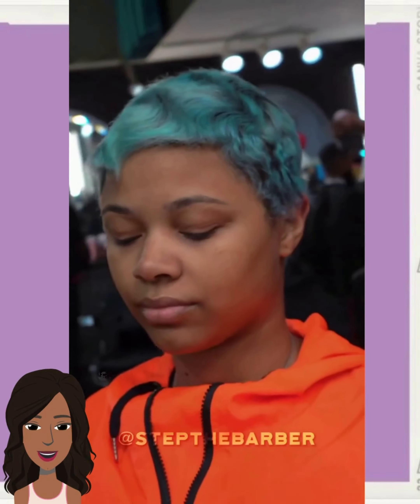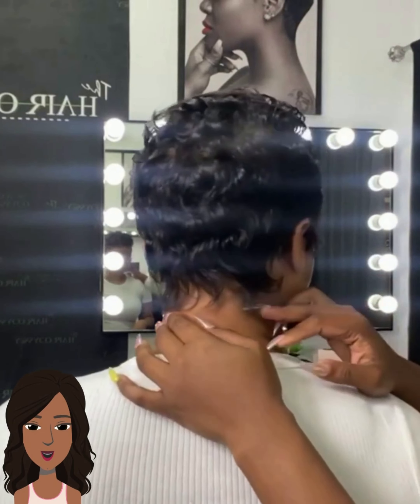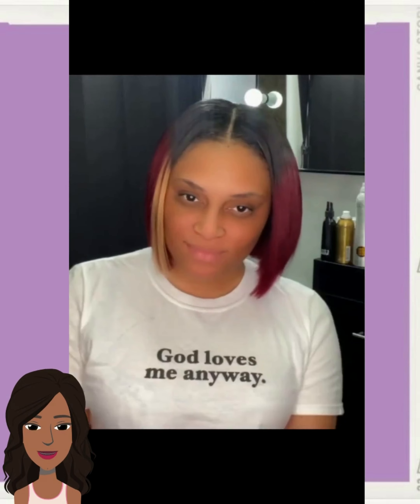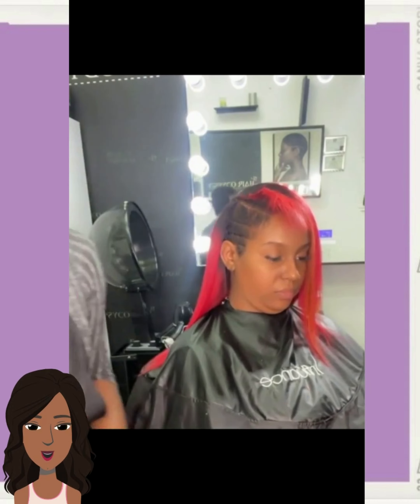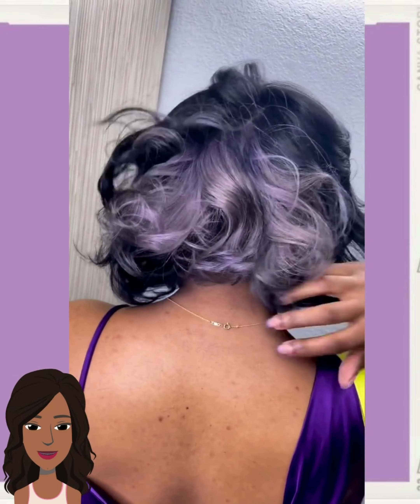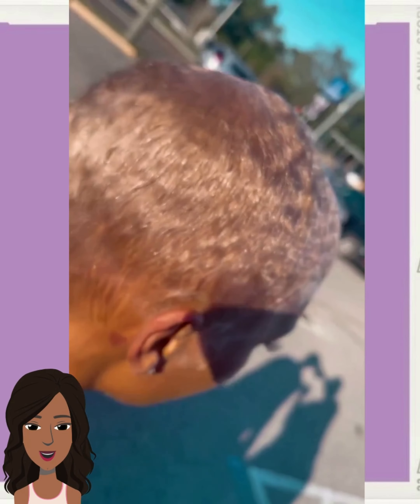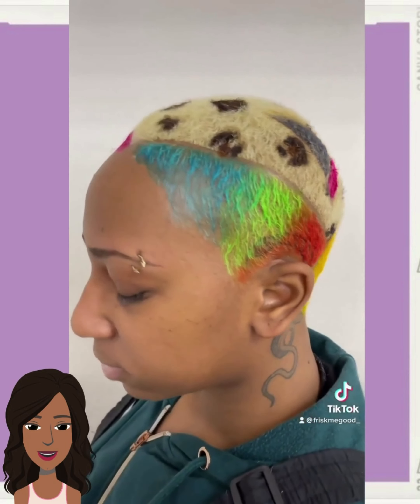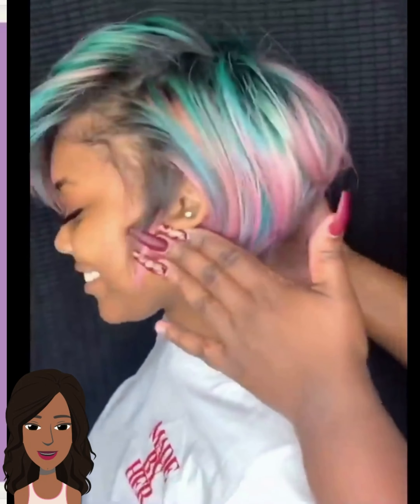14 Unique & Trendy Short Styles for Black Women To Blow You Away!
14 Unique & Trendy Short Styles for Black Women To Blow You Away!